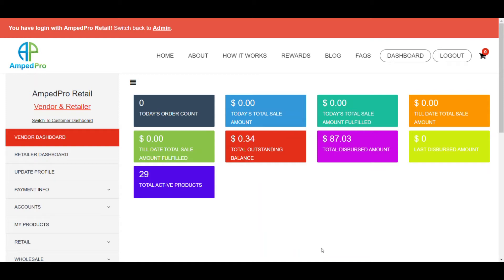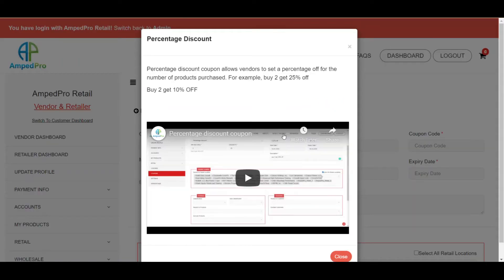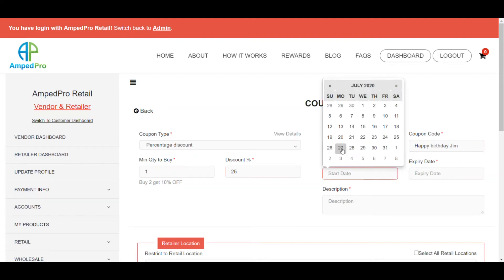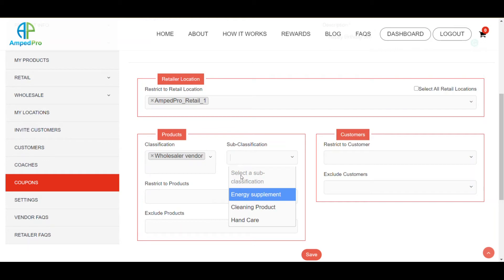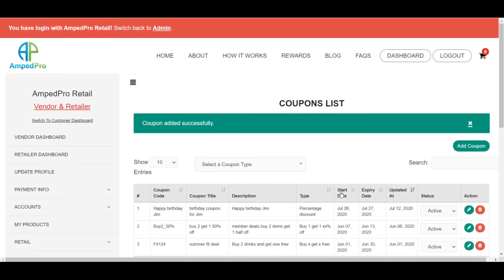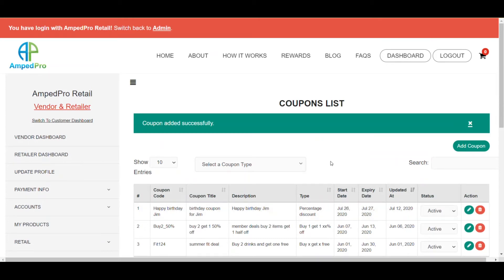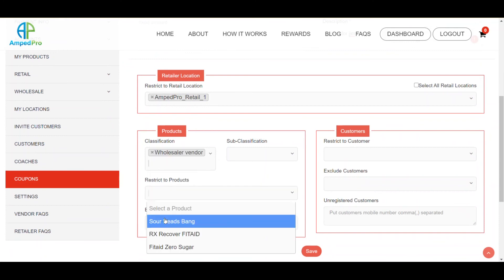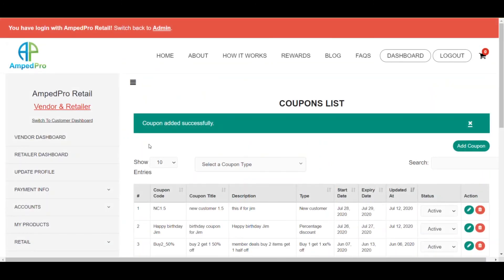How-to create coupon for a specific day and for users without accounts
setting date parameters for coupons can help give coupons for birthdays

for users without accounts set up yet, you can use the new customer coupon to help